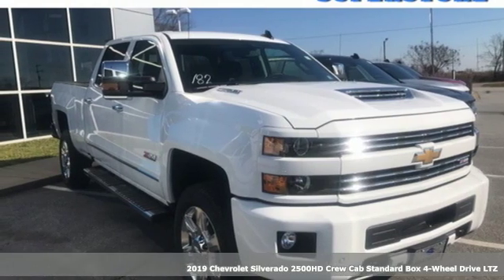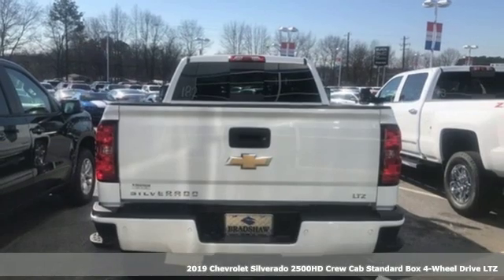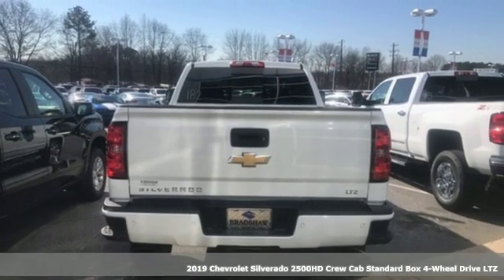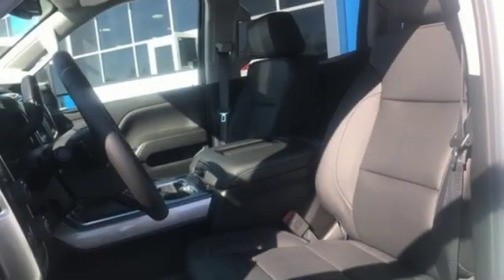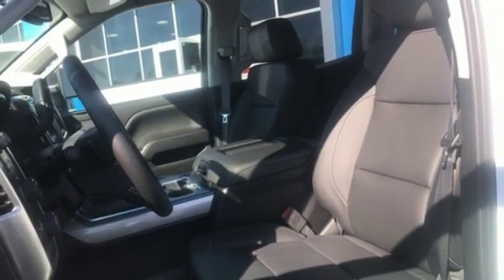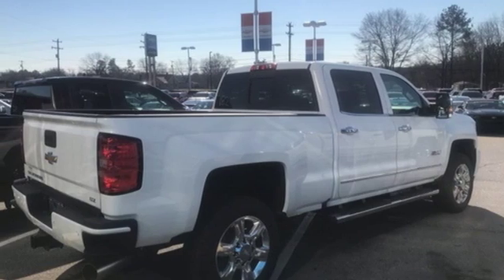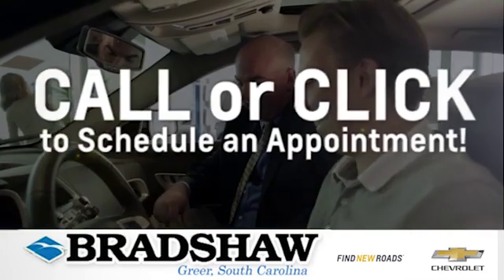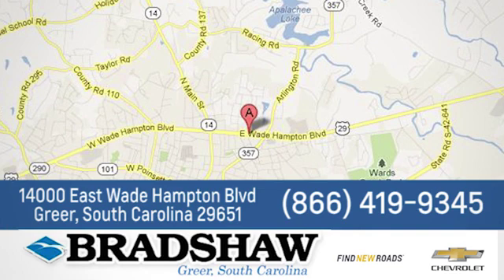New 2019 Chevrolet Silverado 2500HD Greenville SC Greer, SC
Year: 2019
Make: Chevrolet
Model: Silverado 2500HD
Trim: LTZ
Engine: Duramax 6.6L V8 Turbodiesel
Transmission: Allison 1000 6-Speed Automatic
Color: White
Interior: Jet Black
Stock #: CT64141
VIN: 1GC1KTEY6KF135241
$5,750 off MSRP! Priced below KBB Fair Purchase Price! Bradshaw Greer is very proud to offer this good-looking 2019 Chevrolet Silverado 2500HD LTZ in Summit White and Jet Black Interior. Price includes: $500 - General Motors Consumer Cash Program. Exp. 01/31/2019, $1,500 - GM Down Payment Assistance Program. Exp. 01/31/2019

Address:
14000 East Wade Hampton Blvd